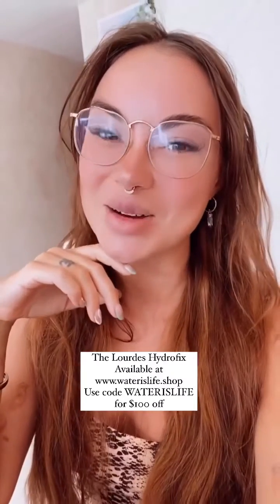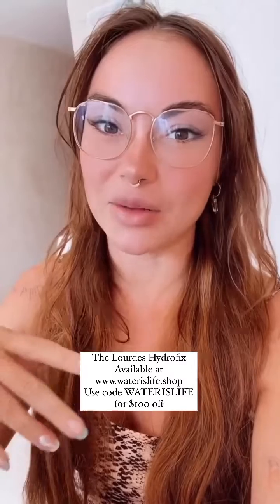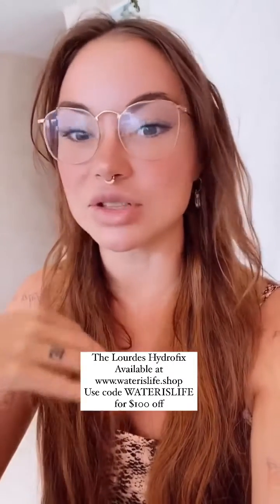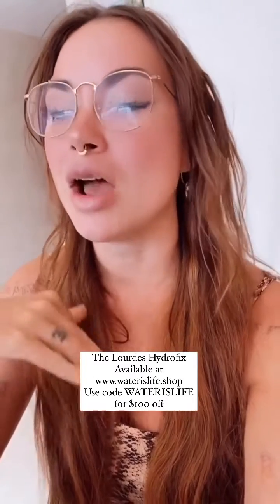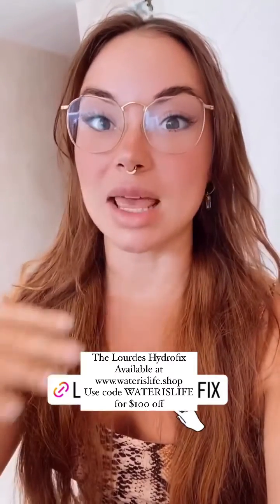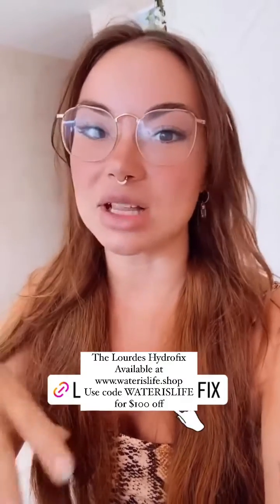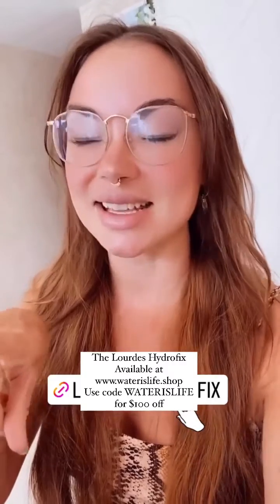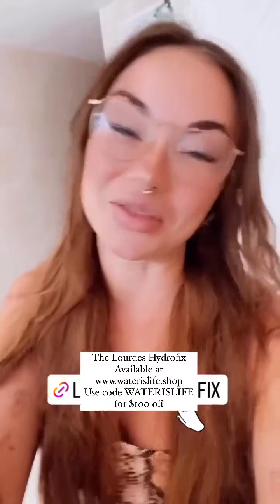Lourdes Hydrofix - The BEST Molecular Hydrogen Water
As Nobel Laureate Albert Szen-Gyorgi said, “Hydrogen is the fuel of life.” And in the many hundreds of clinical studies that have been conducted on the benefits of molecular hydrogen, researchers are proving that statement to be true again and again. Now, over 1500 research papers suggest therapeutic potential in 170 different diseases. It may very well be the most therapeutic healing element on Earth, and the most effective treatment and prevention for any kind of inflammation (which, of course, is localized drought in the body). Put simply, the more hydrogen in your water, the more hydrating it is, and the more easily it can penetrate inside otherwise otherwise hard to reach cells and tissues to hydrate them.

I’ve featured several other methods of enriching your water with hydrogen, such as the SpringAqua Wet 7, which is an all in one filter-structurer-energizer-hydrogen generator. But multiple people have asked what’s the best way to get therapeutic doses of molecular hydrogen if they already have a filter and don’t want to purchase a whole undersink system like the SpringAqua. So I searched high and low to find the absolute best, highest quality molecular hydrogen generator on the market. And I believe I found it, in the Lourdes Hydrofix.

Unlike many hydrogen generators, it does not ionize your drinking water with electrolysis, like kangen and similar machines do, which effectively electrocute water and ruins its structure. Rather, it uses electrolysis on a separate chamber of water, and then saturates the hydrogen into your glass of drinking water, allowing the water to keep its structure and vitality, and without changing the pH of the final water. And the Lourdes Hydrofix Premium Edition gives you the ability to both create hydrogen infused water and inhale hydrogen gas.

It was expertly engineered with the highest quality materials for safety and longevity, unlike other popular hydrogen machines.